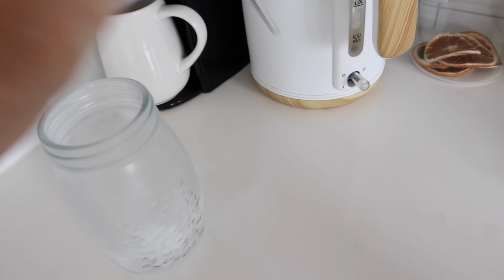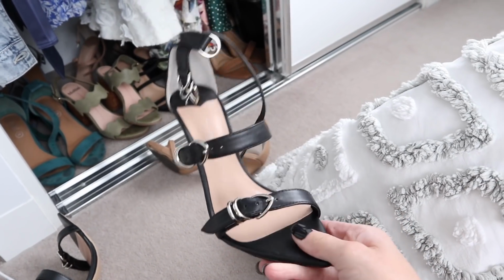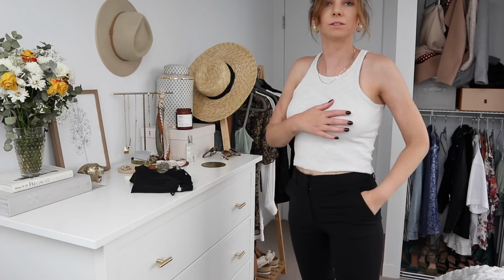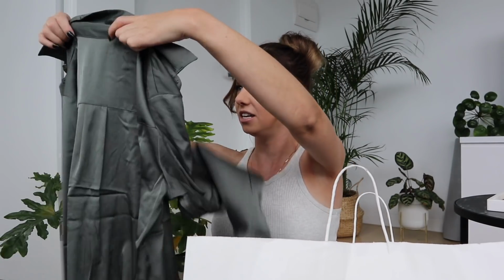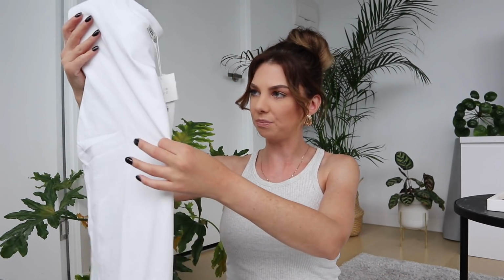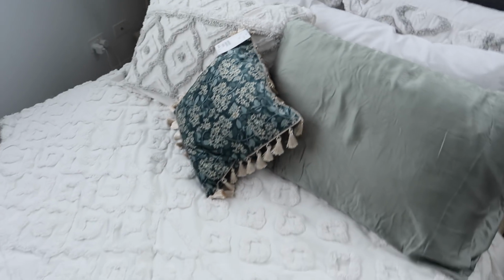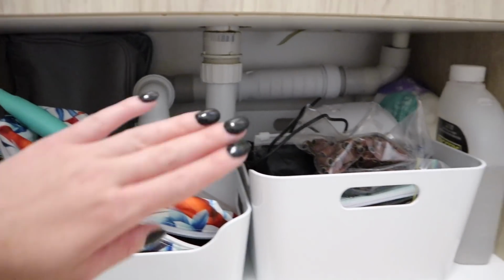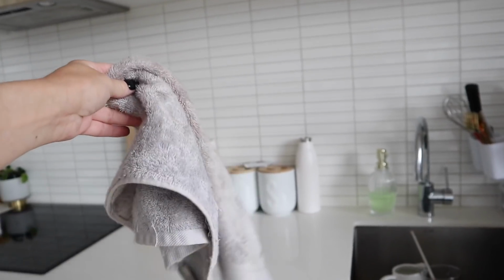ORGANIZING MY LIFE | H&M home shop with me, Decluttering & Home Storage Organization | VLOG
ORGANIZING MY LIFE | H&M home shop with me, Decluttering & Home Storage Organization | VLOG. Today I have a vlog of getting ready, cleaning my apartment, H&M home shopping, H&M home haul and H&M clothing haul, Zara haul and organizing my apartment with IKEA storage.

Black heels - Sold out since I mentioned them on Instagram. If you want to know things straight away then I share things on Instagram all the time. This video is now two weeks old but i will share the stuff day of on instagram
Similar heels
I would have bought if I couldn't get those ones

Black Seed lace top - old
Black Glassons Pants
Aldo brown slides - old
Similar brown slides

H&M beige cushion - not online, did find it in green but still not
H&M similar beige velvet cushion
H&M tassel cushion
H&M Vase
H&M black top
H&M green top - in store only

I returned the white because its see-through and you could see the shoulder pads. I exchanged it for the black and am obsessed with it
Zara beige top - not online

Hi my name is Rachel. I make lifestyle design videos sharing organization tips & inspiration for your home, wardrobe & life. I love all things beauty, fashion and home decor related.